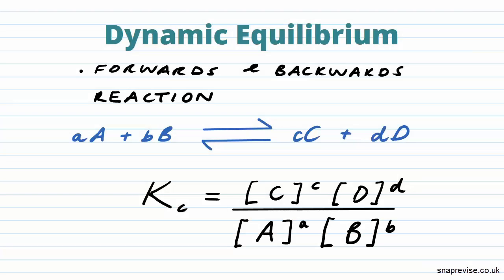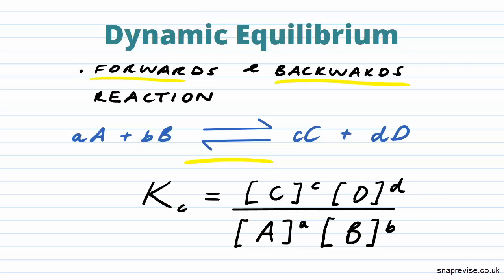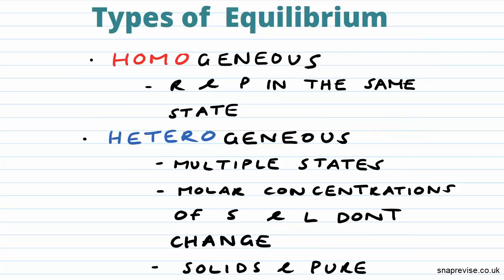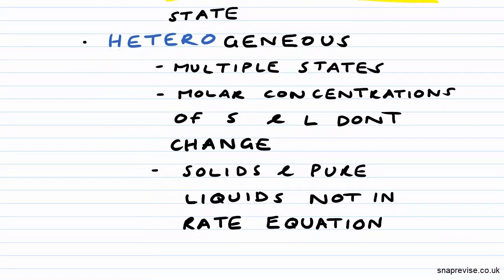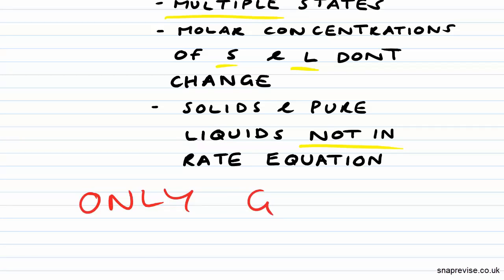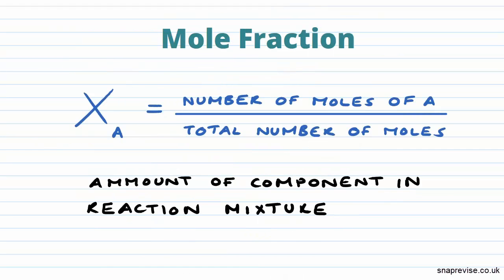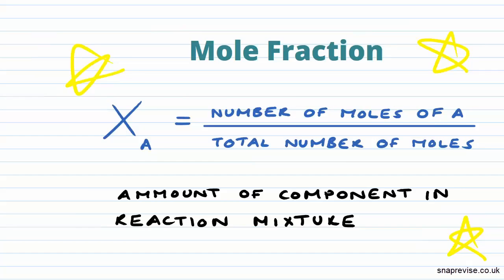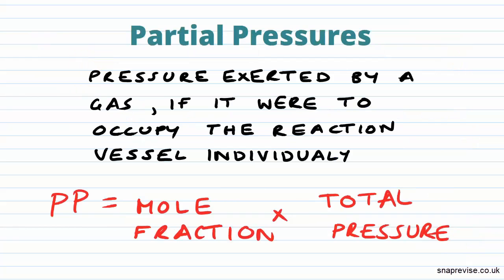Mole Fractions and Partial Pressures | A-level Chemistry | AQA, OCR, Edexcel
In today’s video we’ll start with the definition of dynamic equilibrium and continue with the different types of equilibria (i.e. homogeneous and heterogeneous) and their properties. We’ll continue with the mole fraction and look at its equation and the theory behind it. Subsequently we’ll look at partial pressures and how to express them in connection with the mole fraction. In conclusion we’ll introduce the equilibrium constant Kp and see its application in an exam style question.